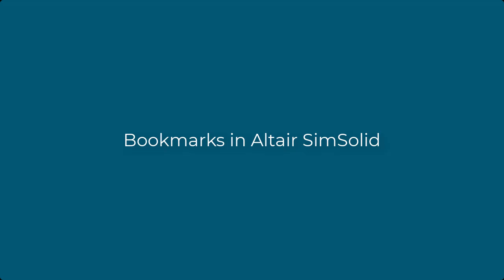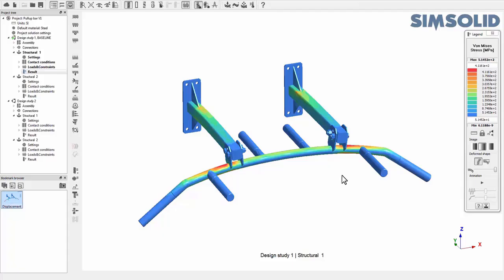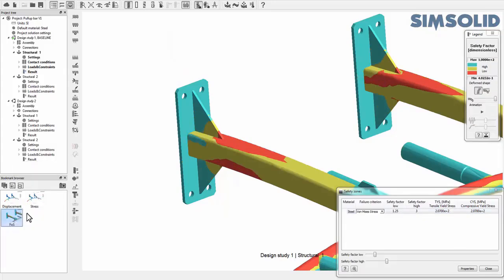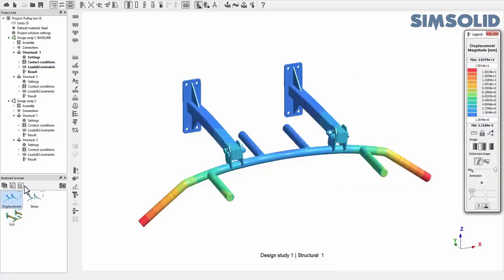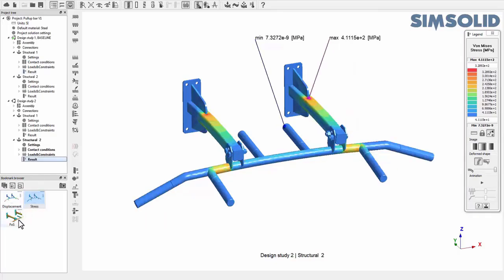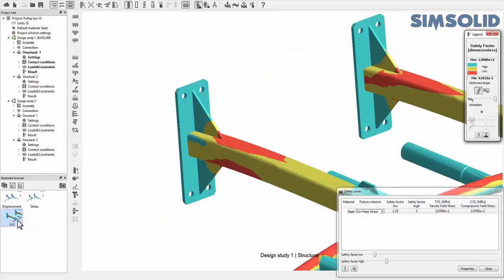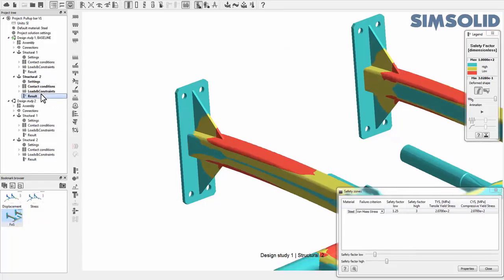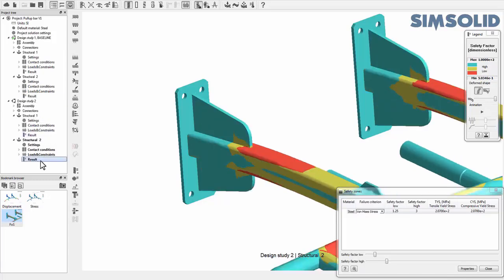Bookmarks in Altair SimSolid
The Bookmark browser is a convenient way to record your simulation modeling and result images.